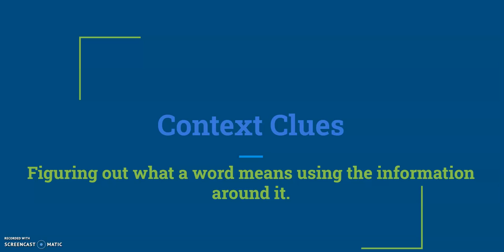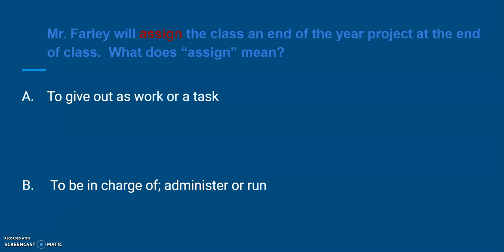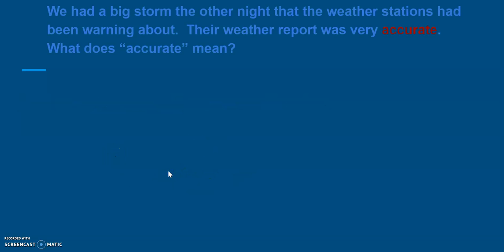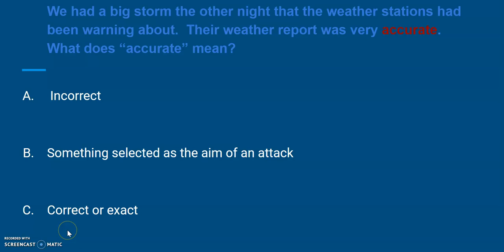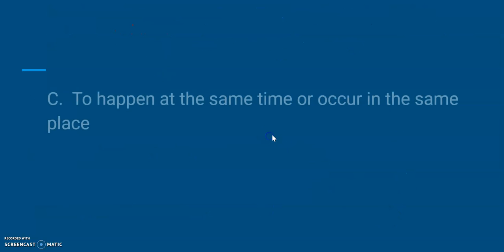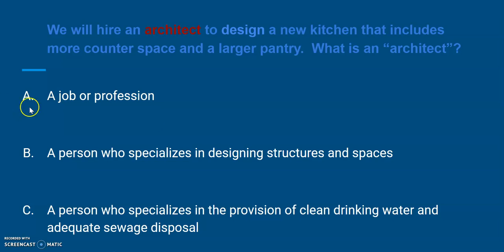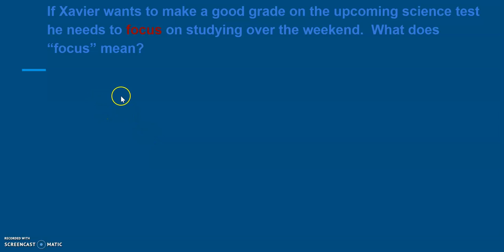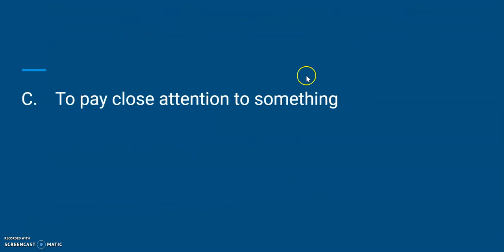Language: Using Context Clues to Determine Word Meaning-elementary level (L. Bacon)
Using Context Clues to Determine Word Meaning